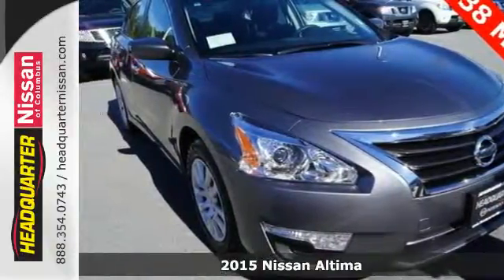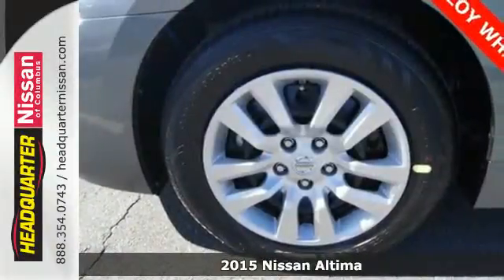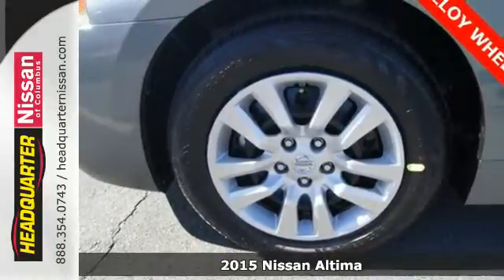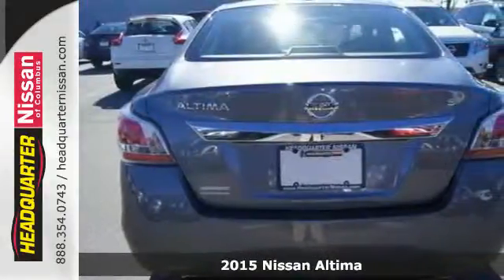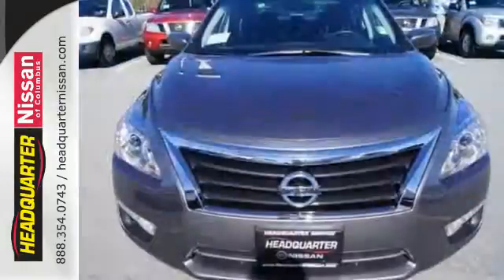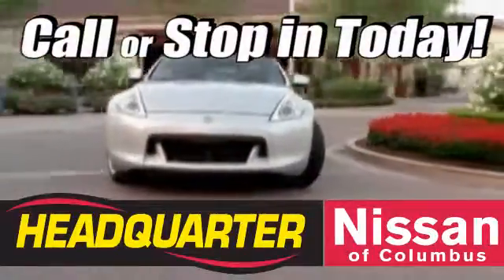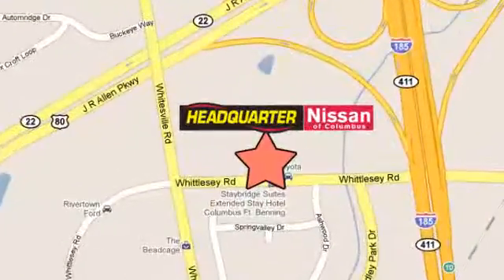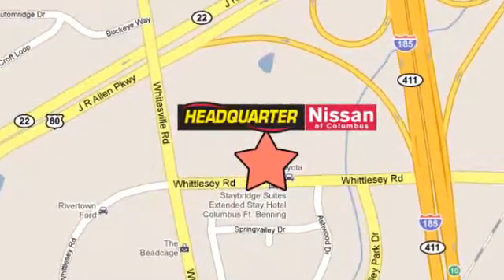2015 Nissan Altima Columbus GA, GA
Year: 2015
Make: Nissan
Model: Altima
Trim: 2.5 S
Engine: 2.5L I4 DOHC 16V
Transmission: CVT Xtronic
Color: Gray
Interior: Charcoal
Stock #: N242396
VIN: 1N4AL3AP1FC242396
AUX/MP3/IPOD, KEYLESS ENTRY, and ALLOY WHEELS. Success starts with Headquarter Nissan! Why pay more for less?! FOR MORE INFORMATION, PLEASE CLICK ON THE OPTIONS, FEATURES, OR SPECIFICATIONS TABS UNDER THE PICTURES ON THE LEFT. brbrThis 2015 Nissan Altima 2.5 S has a CVT Xtronic transmission, nissan intelligent key, bluetooth hands-free phone system, and tire pressure monitoring system. Front and side airbags, stability and traction control, and anti-lock brakes. The fuel economy is 38 hwy/ 27 city. brbrHere at Headquarter Nissan upon purchasing a pre-owned vehicle you will receive $14.95 oil changes as long as you own the vehicle. As a thank you to ACTIVE MILITARY you will receive COMPLIMENTARY oil changes on your purchased vehicle for life. For any additional information please contact Headquarter Nissan's Internet Department or come see us at 1725 Whittlesey Road Columbus, Ga. 31904.

Address:
1725 Whittlesey Road